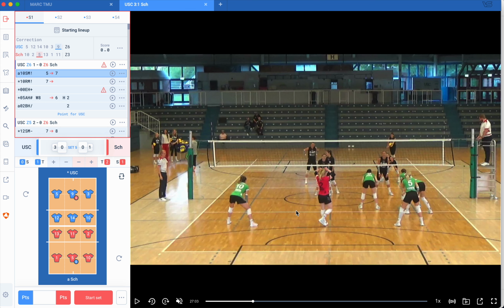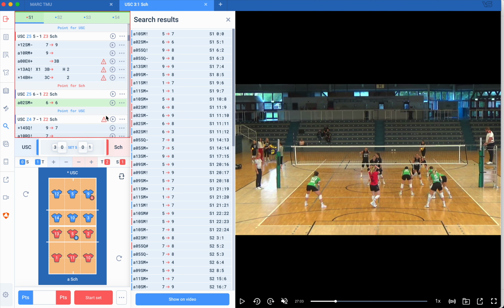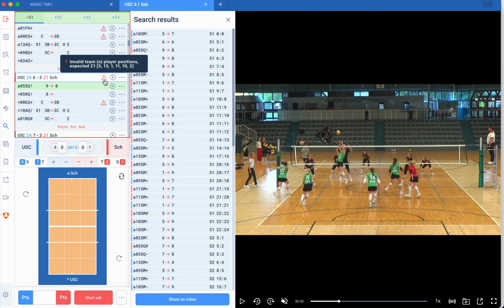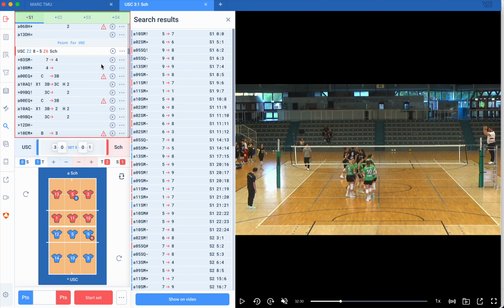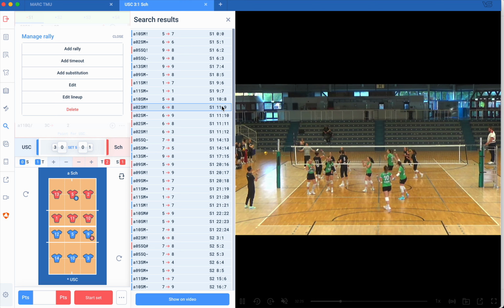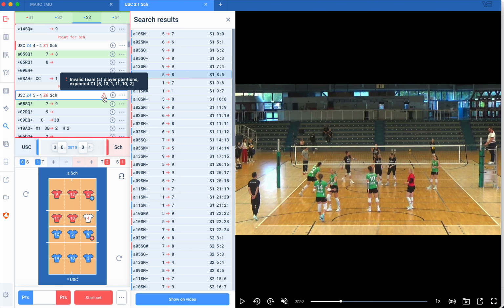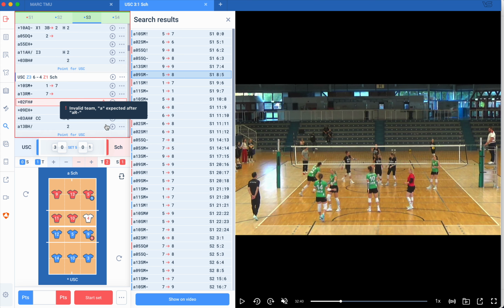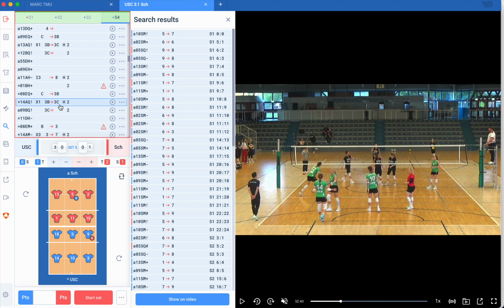Cleanup File - Rotation, Sub and Setter position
How I cleanup a file to fix Rotation issues in Volleystation